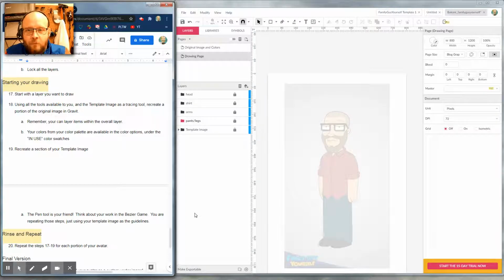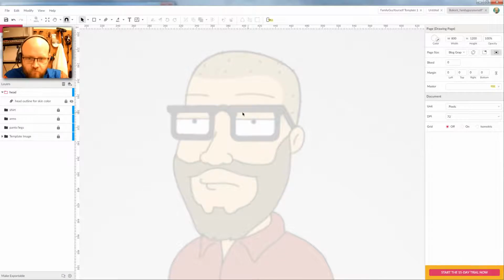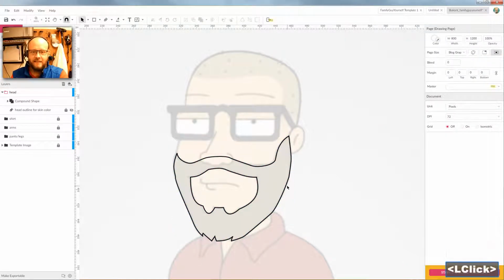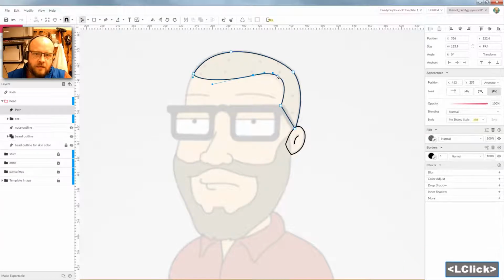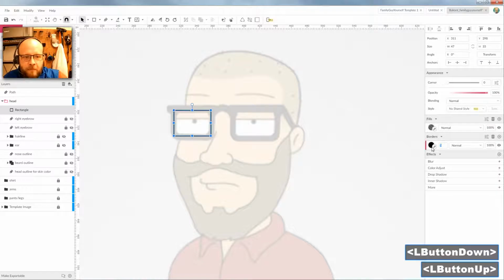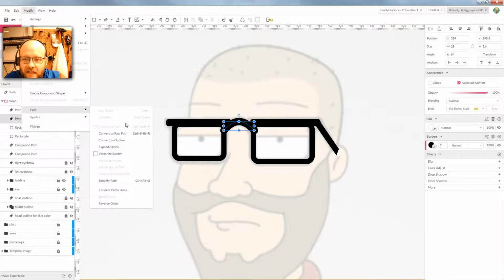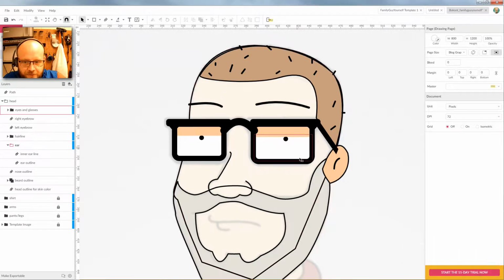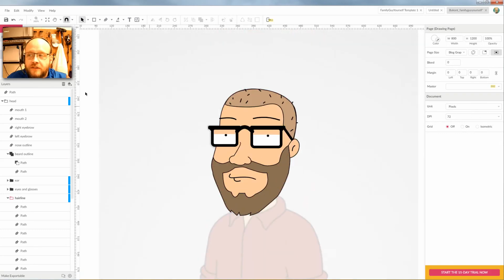Cartoon Selfie Project - Head Layer